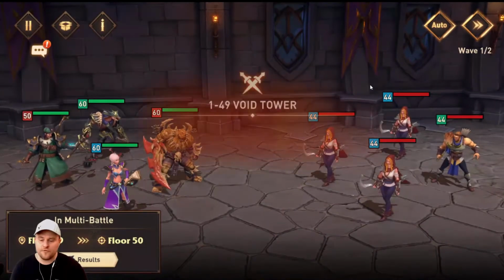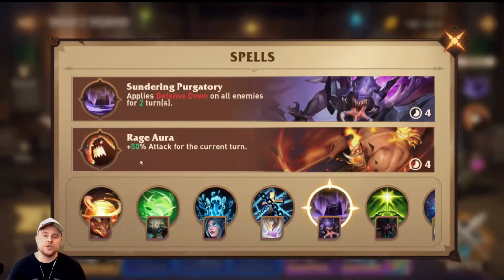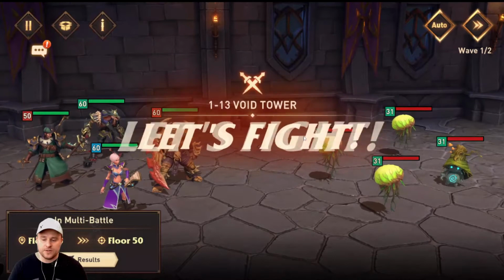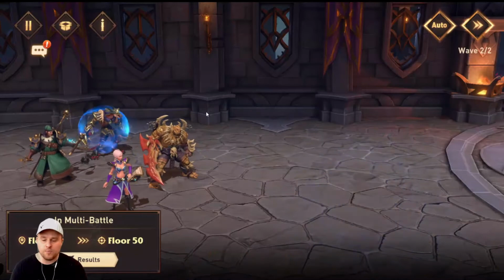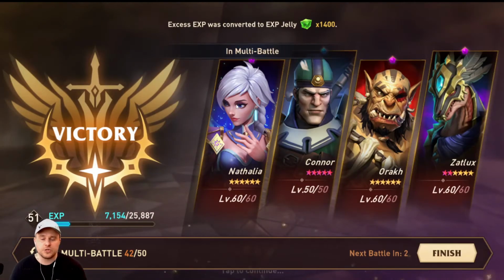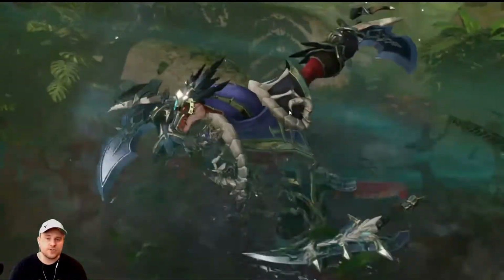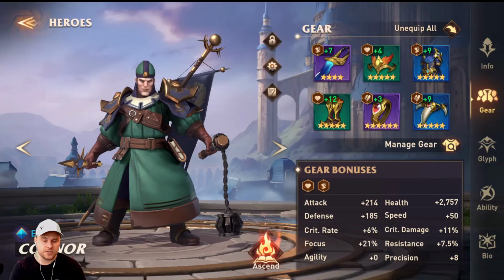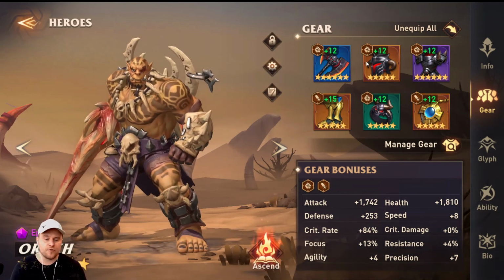Let's Climb Void Tower! - Play Along | Awaken Chaos Era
Add me in game BearCozy
-Bear
00:00 Hello and Welcome
01:16 Void Tower
02:50 Team
06:50 Synergy
11:30 Bring AOE
17:12 Progress
21:07 Team Gear